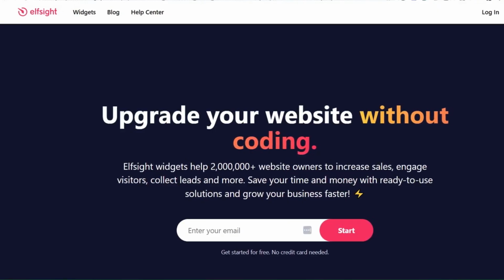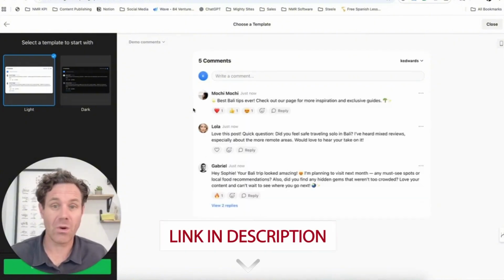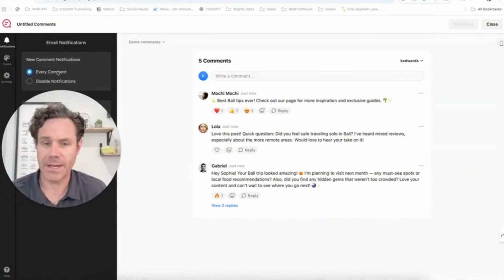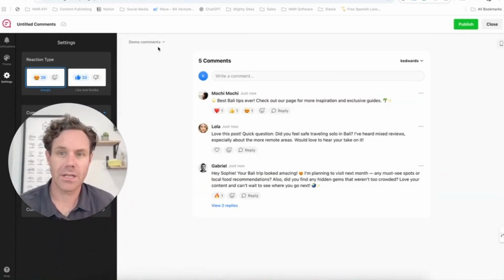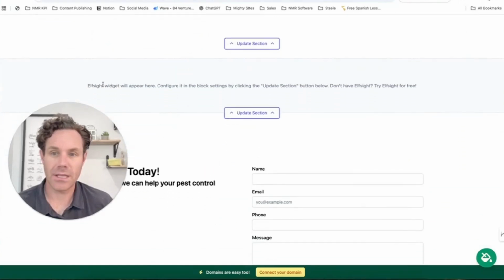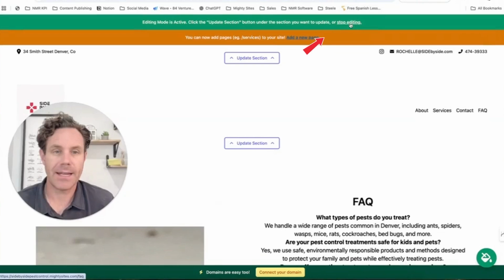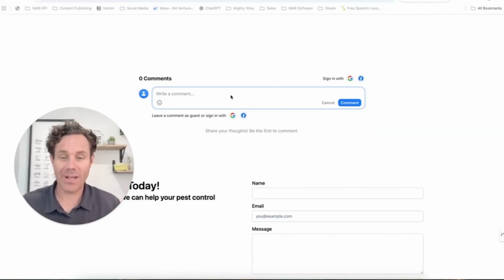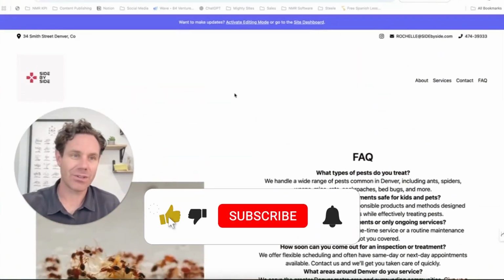How to Add a Comments Section to Your Small Business Website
How to Add a Comments Section to Your Mighty Sites Website

In this video, we break down how to add a comments widget to your website using Elfsight and Mighty Sites.

Engaging with your customers and prospects online is crucial—but if people land on your site with questions and can’t easily reach you, you risk losing them. That’s where Elfsight comes in.

I’ll show you step-by-step how to:
✅ Add an Elfsight comments widget to any page of your Mighty Sites website
✅ Customize the widget’s look and feel to match your brand
✅ Turn that engagement into trust, leads, and more business

Whether you’re running a pest control business, a service company, or any other small business, this tool makes it easy (and affordable) to add interactive features to your website without needing to code.